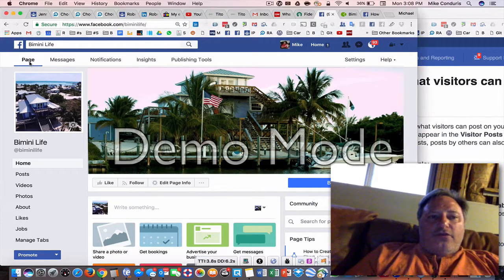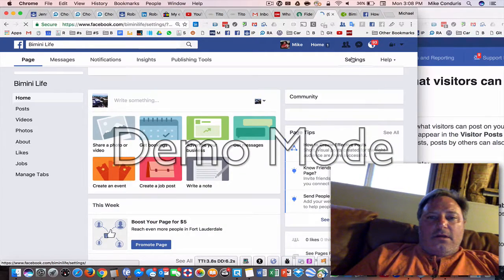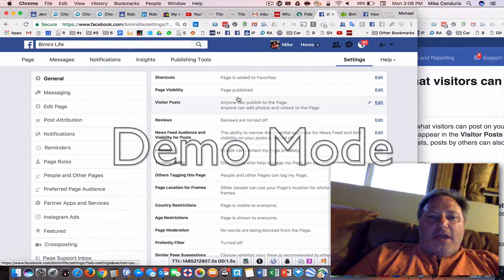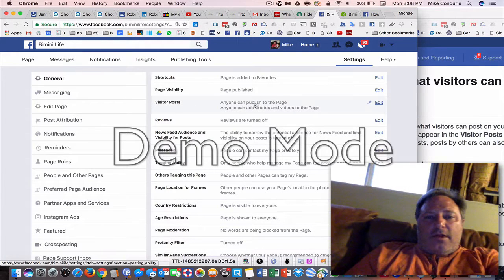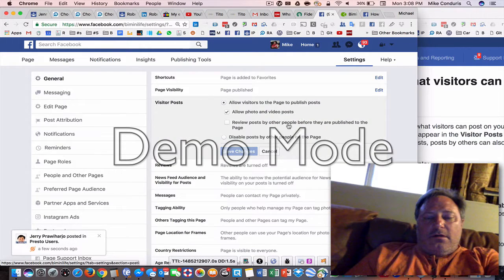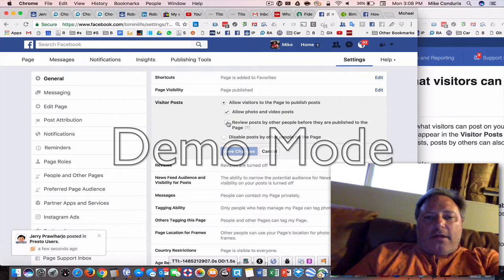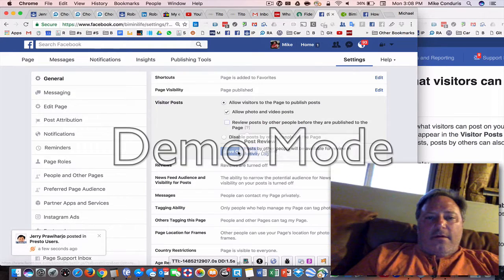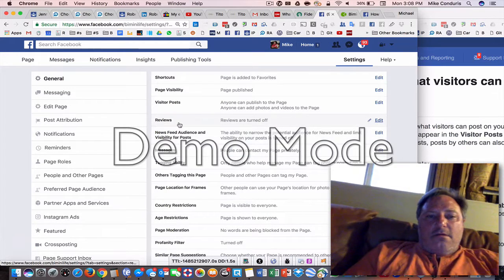Amber - Allow Posting